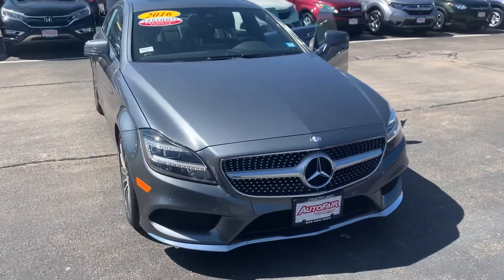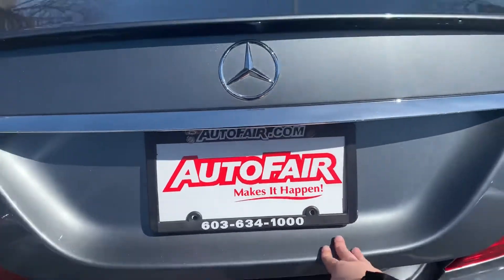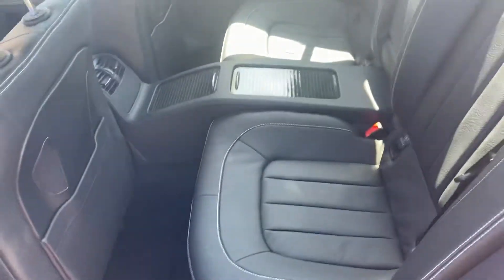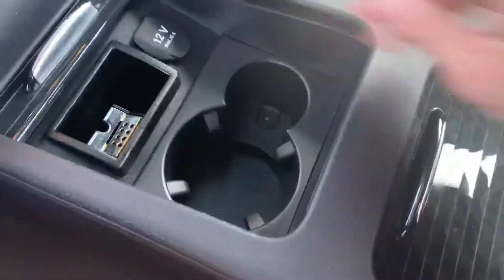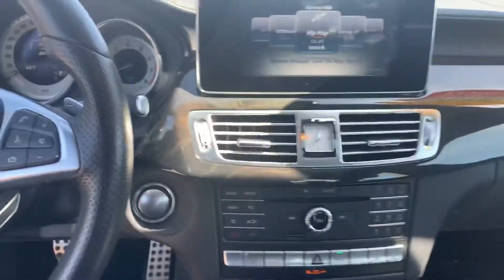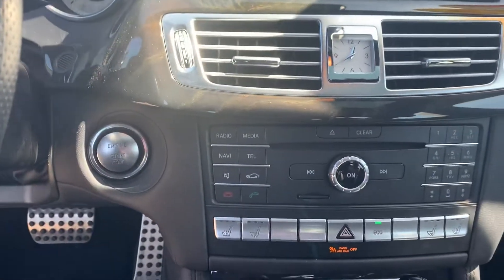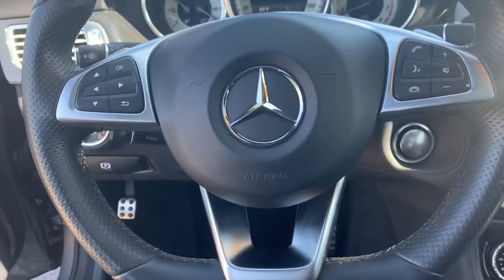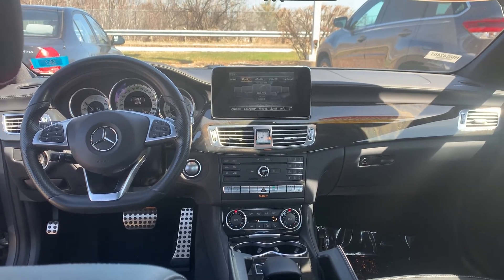Michael, your 2016 Mercedes Benz CLS400